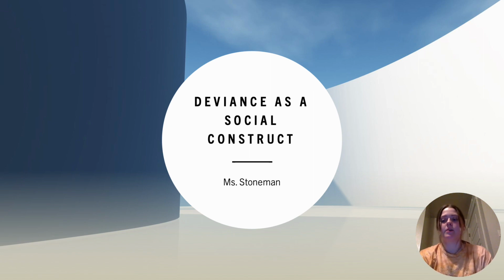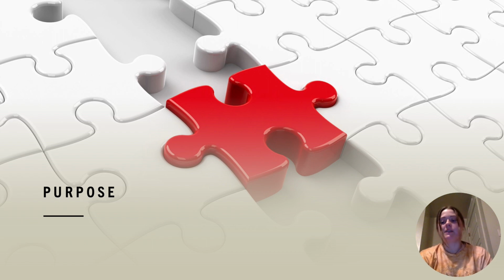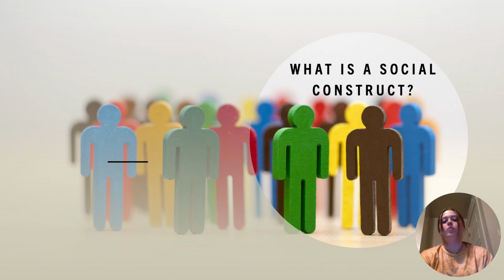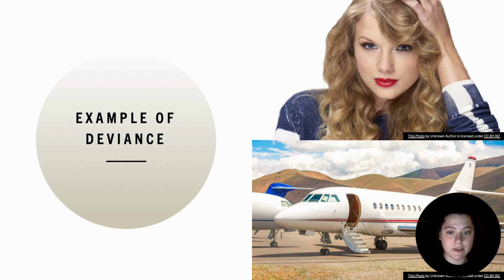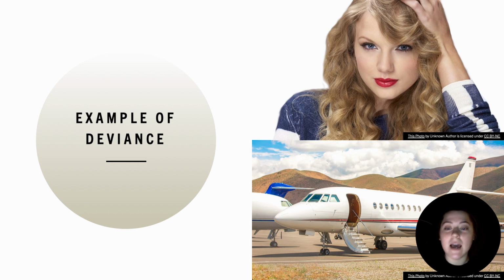CRIM320 Mini Lecture 3 Take 2 (please work)